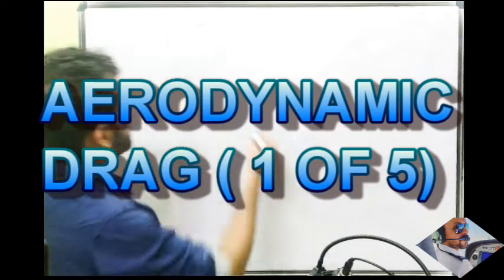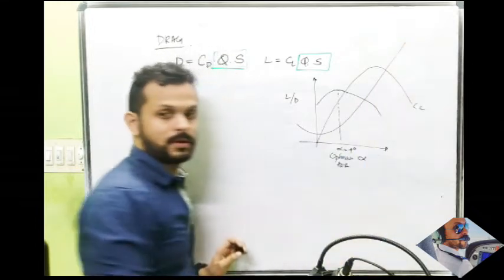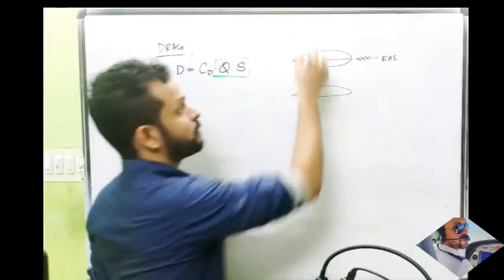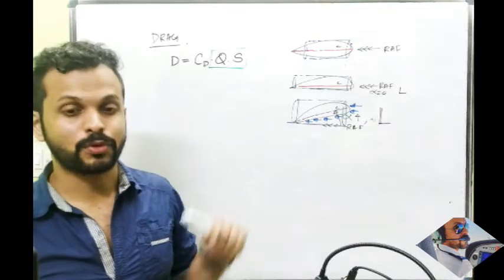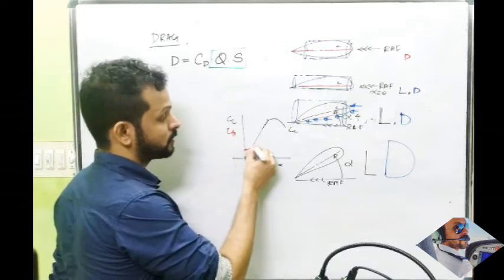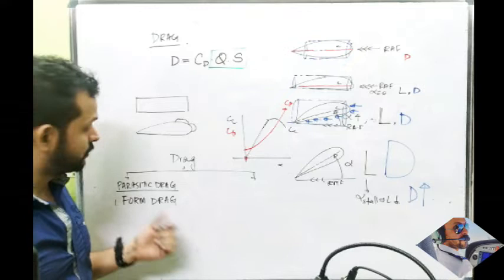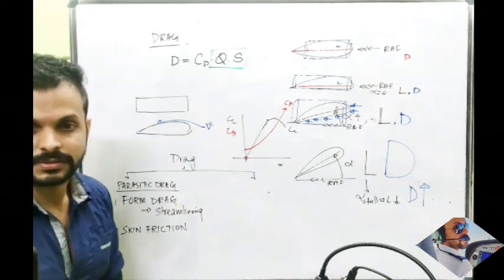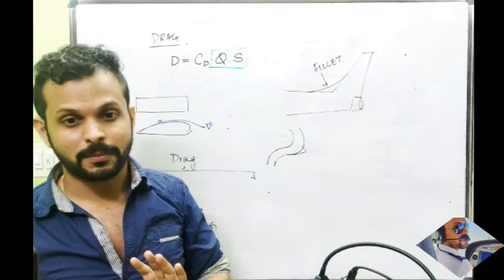AERODYNAMICS/ DRAG ( 1 OF 5)/ AIRCRAFT TECHNICAL/ CPL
PASSION II JOY II EXCELLENCE